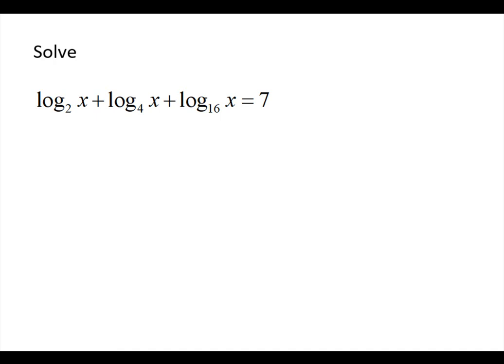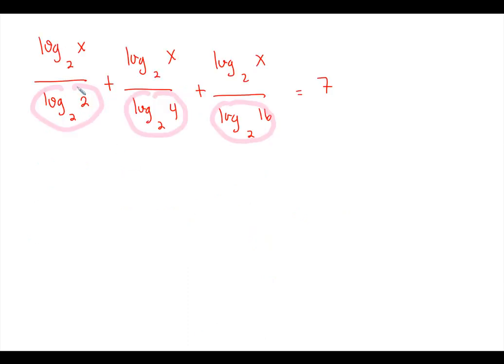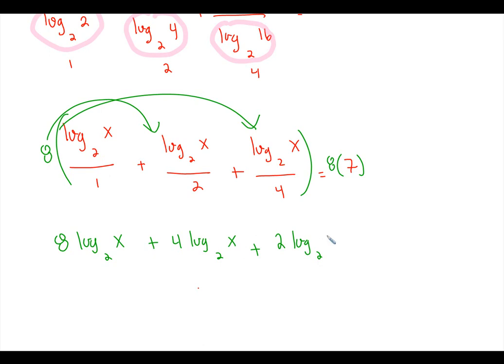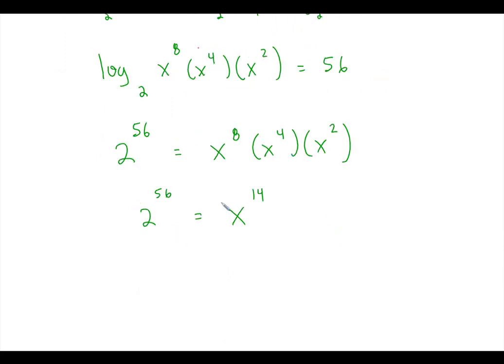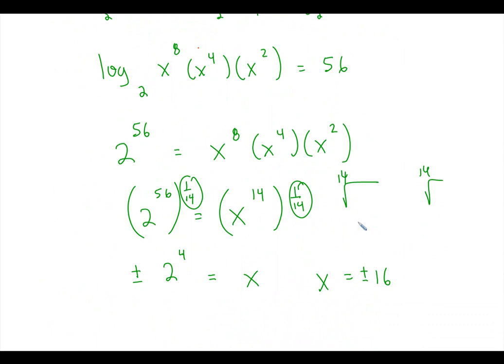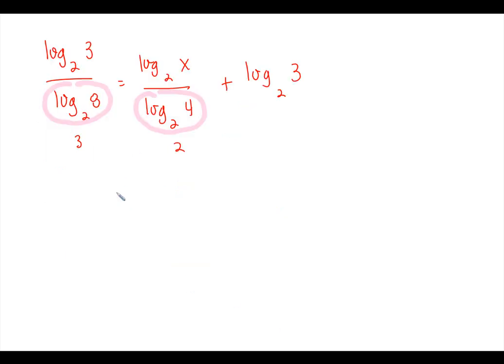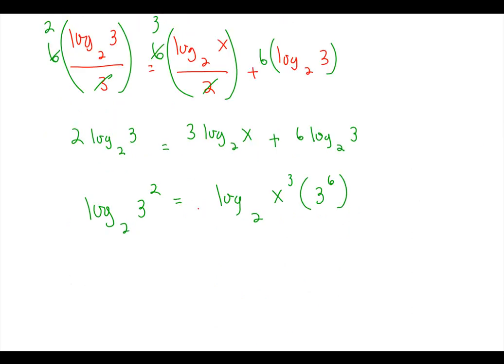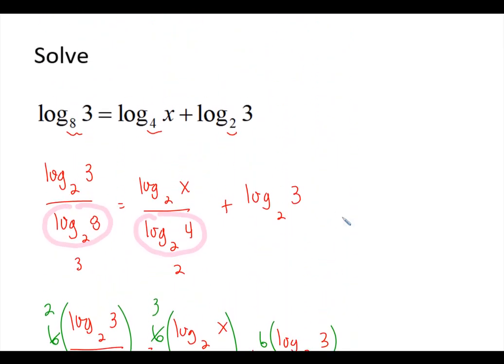Solving log equations with different bases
Solving logs with different bases